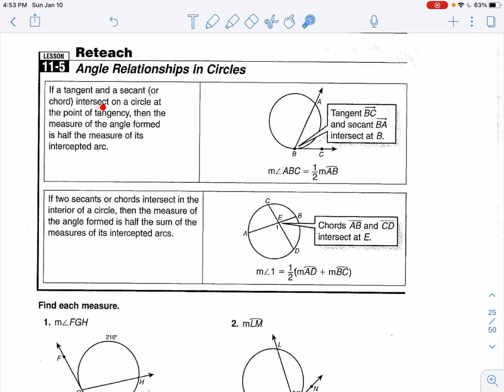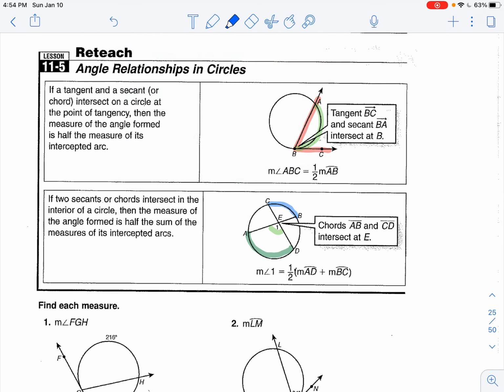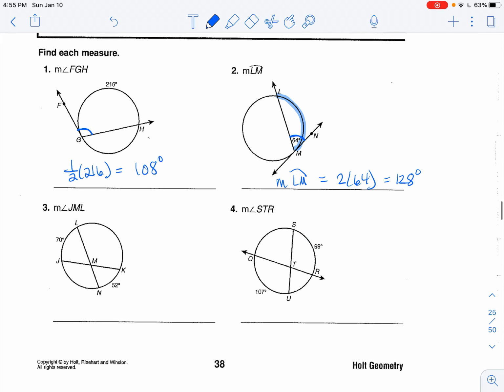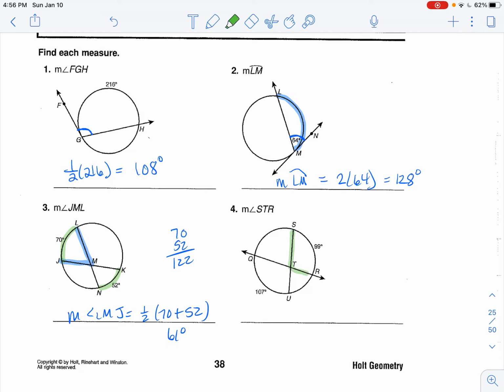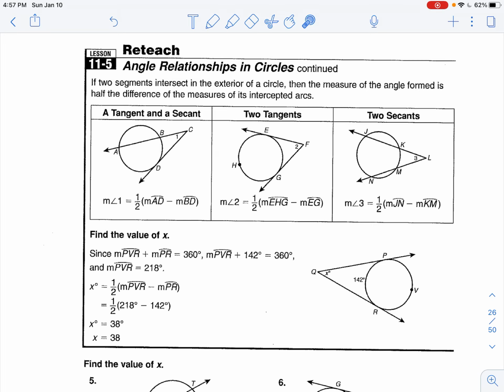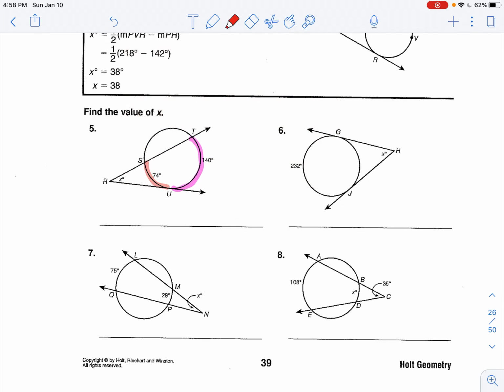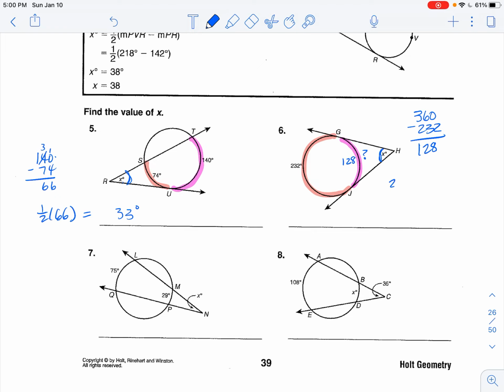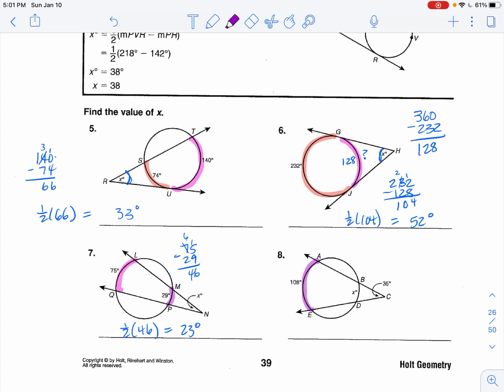Geometry U6 5 Angle Relationships in Circles